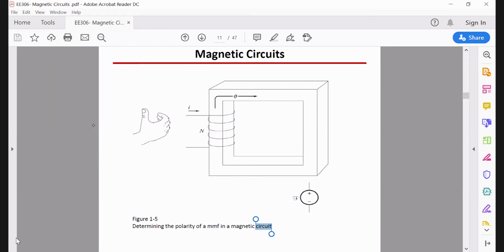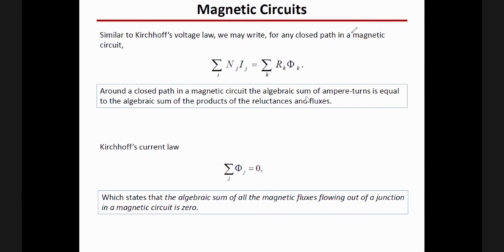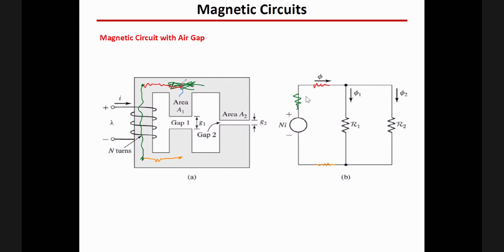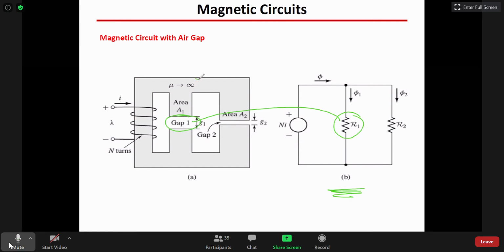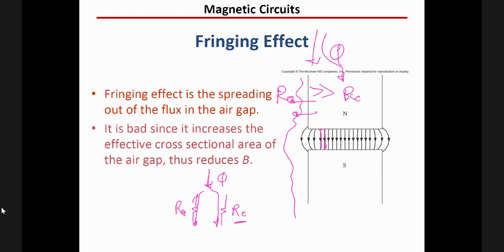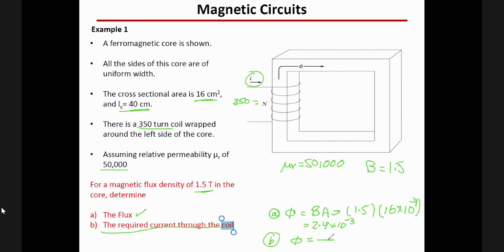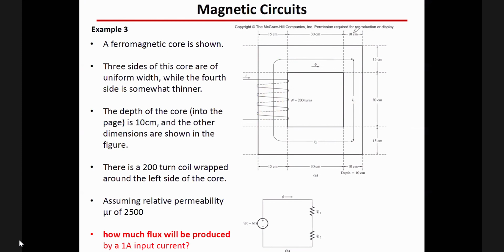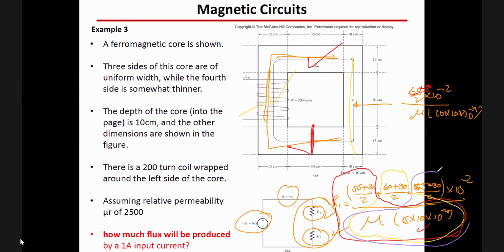magnetic circuit 2